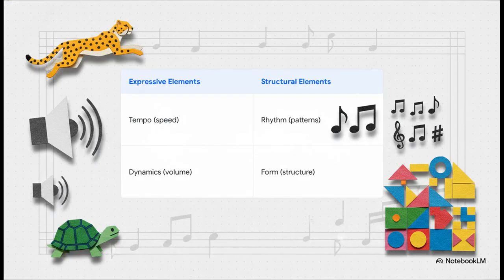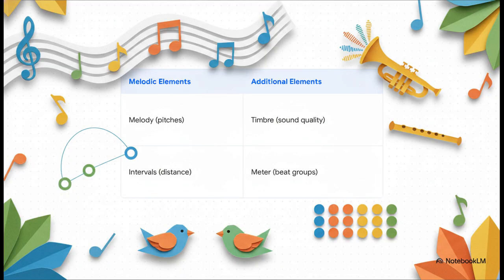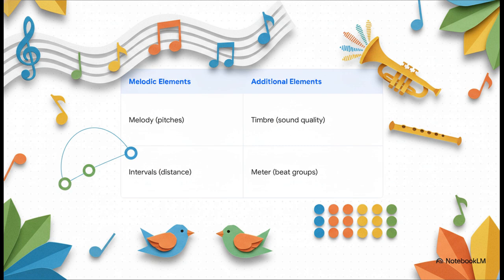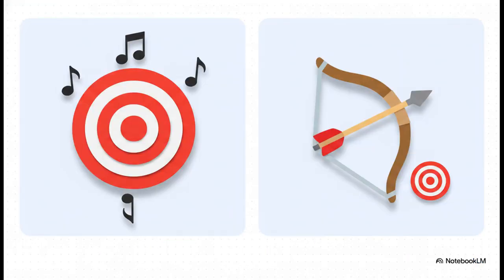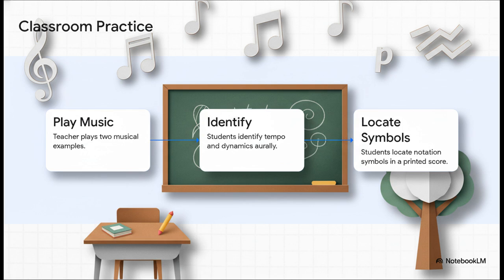Competency 002B The Sound of Music